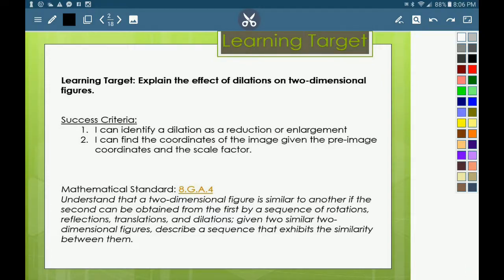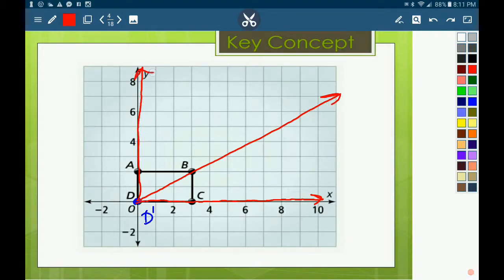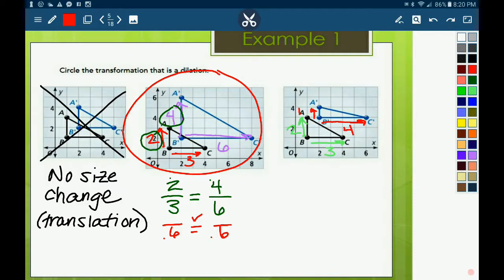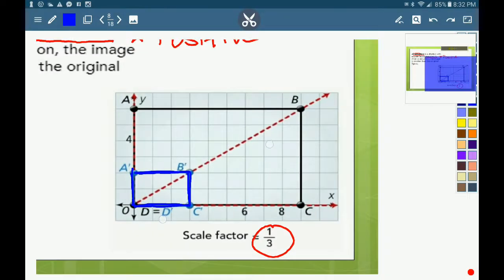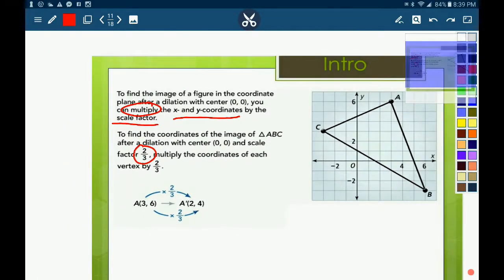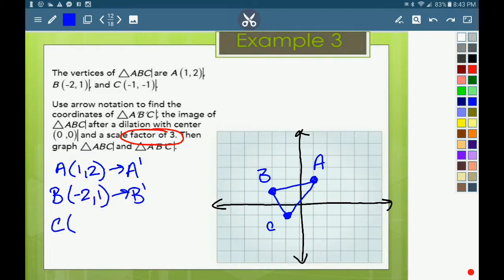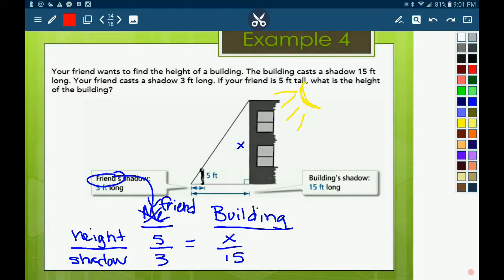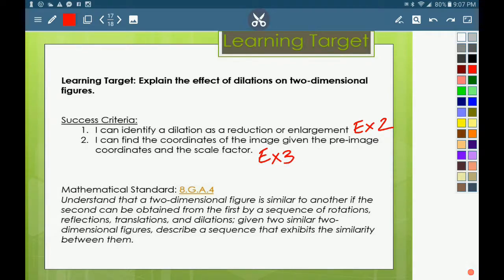Unit 1 Lesson 6 - Dilations